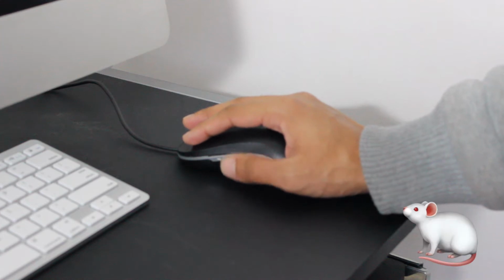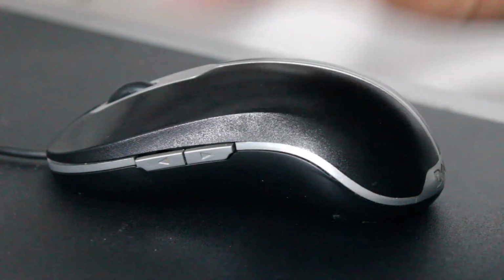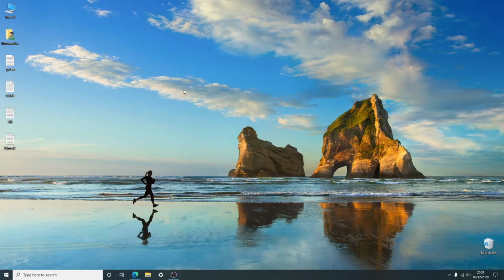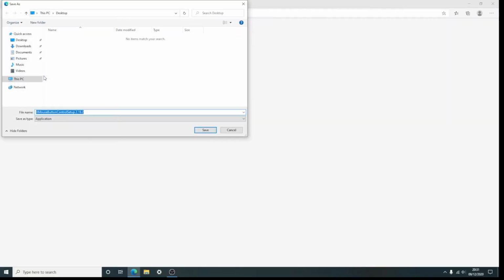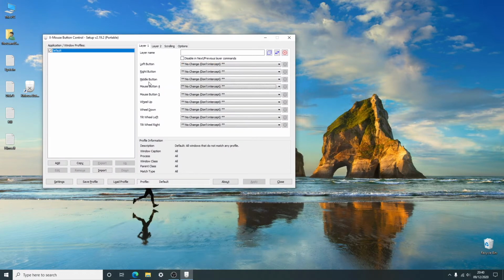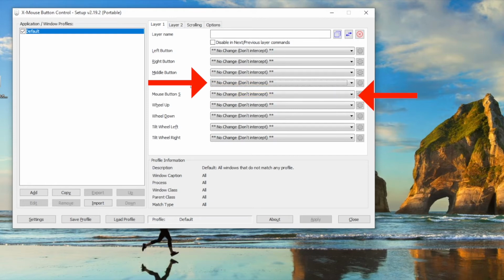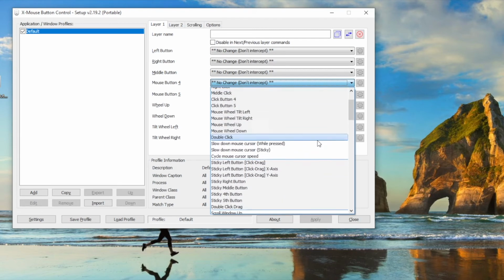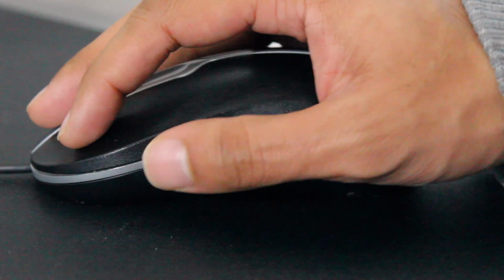How To Disable Back Forward Mouse Buttons | How To Reassign Mouse (Windows)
In this tutorial i show you the secret on how to fix and disable the back forward mouse buttons or reassign/ remap your the side buttons on your mice. This fix works on Logitech, Corsair, Microsoft and all pro mouses. Why program the extra side buttons on your mouse? well this maybe due to accidental presses on the side buttons because the buttons are so close to your fingers. watch this video so you will never have to worry about the extra button presses on your mouse ever again, this works on all windows vista, 7, 8 and 10 operating systems.

The software i'll be using to remap the mouse buttons is called X Mouse Button Control: